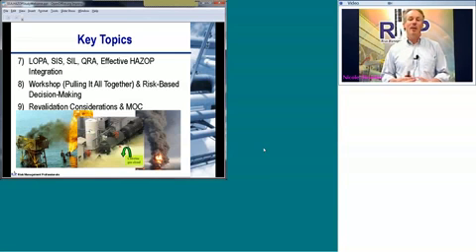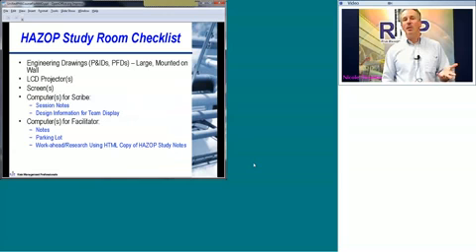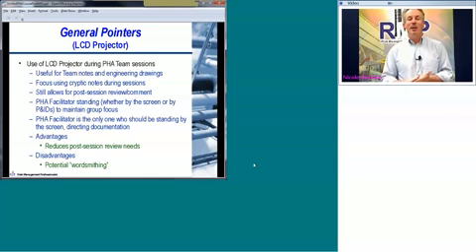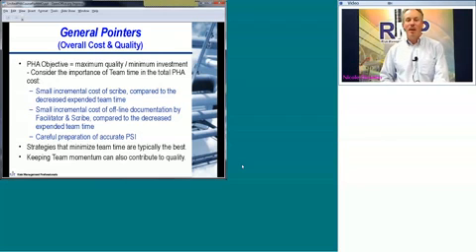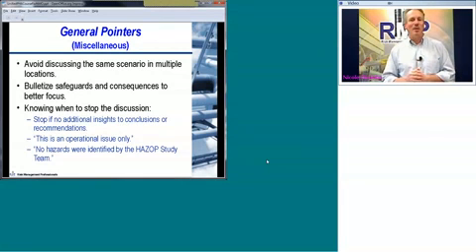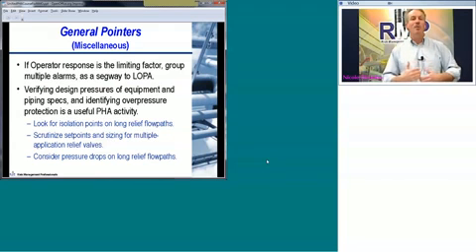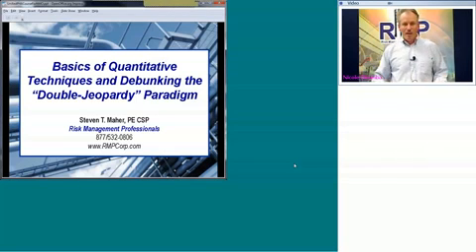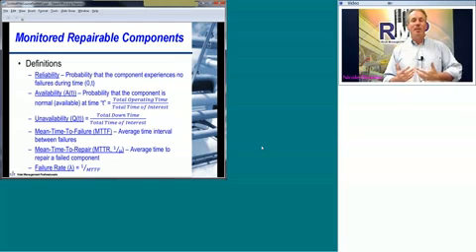HAZOP Study Module 5 Full